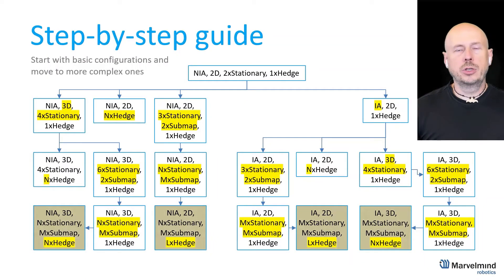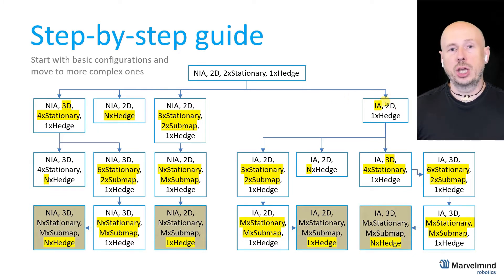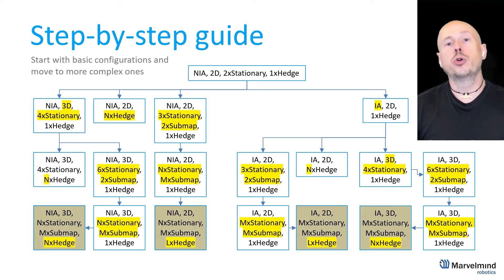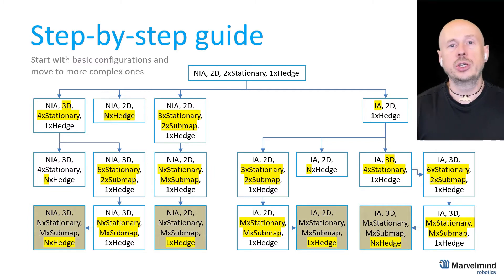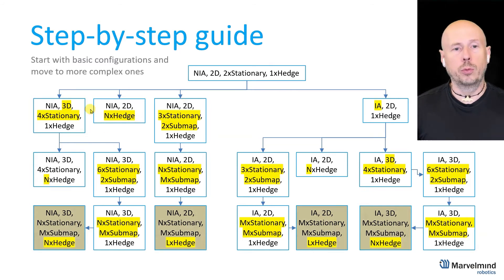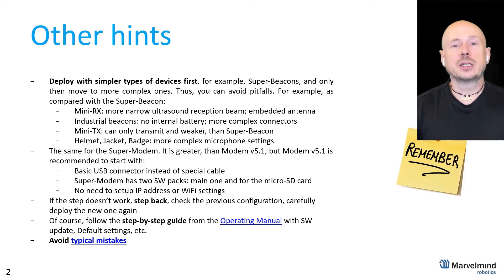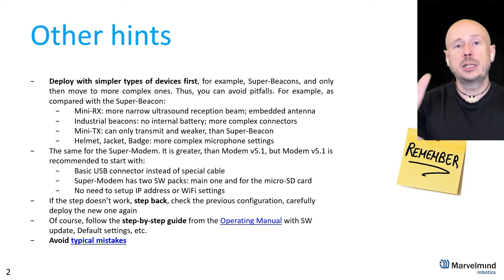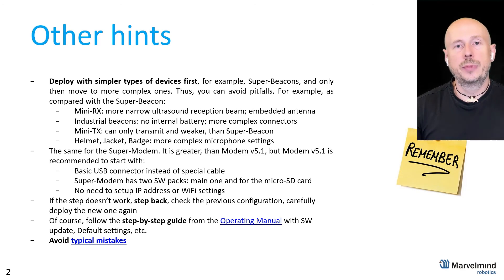Step-by-step guide on how to build complex maps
The main message: start with simple 2D NIA with one mobile beacon and increase complexity one step at a time. Don't jump to more a complex configuration before you have achieved perfect tracking at the previous level of complexity.